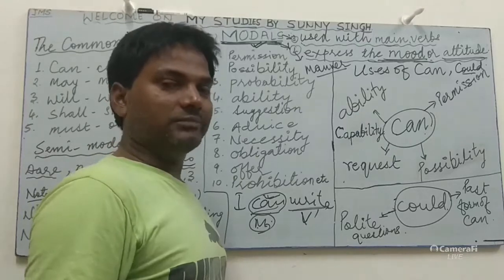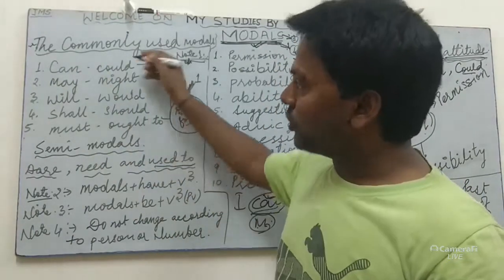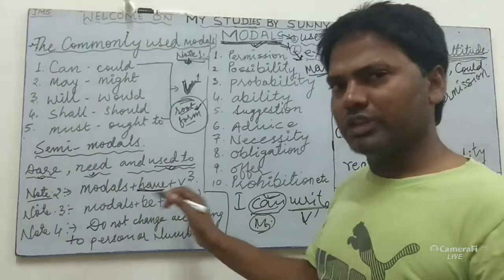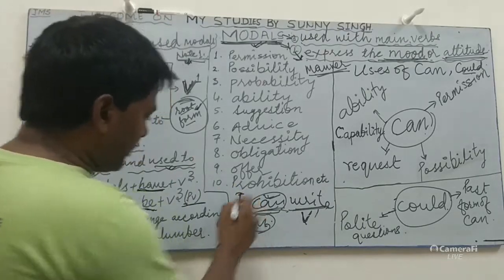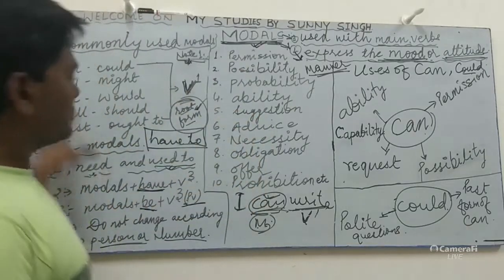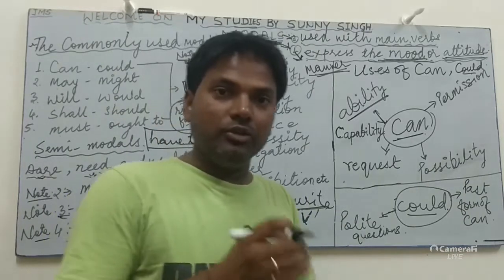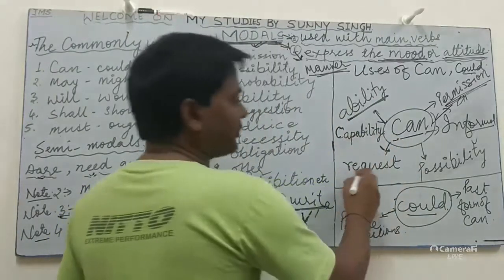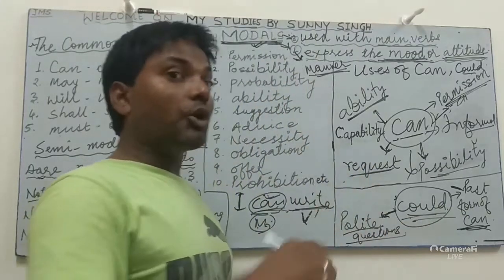Modals description ; Uses of can and could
Lets learn about Modals and uses of can and could